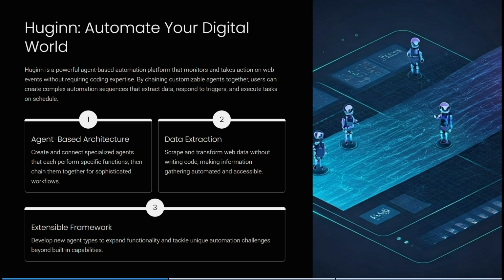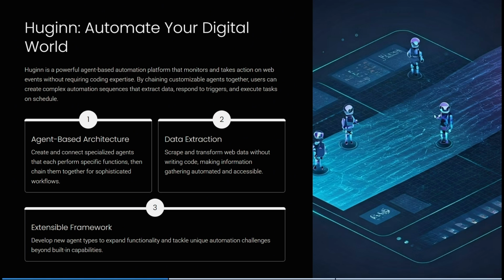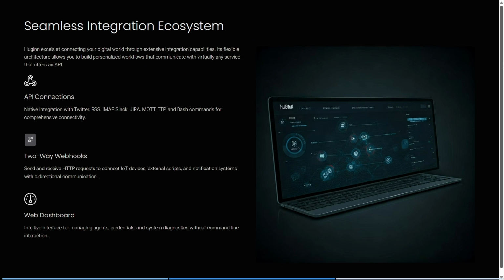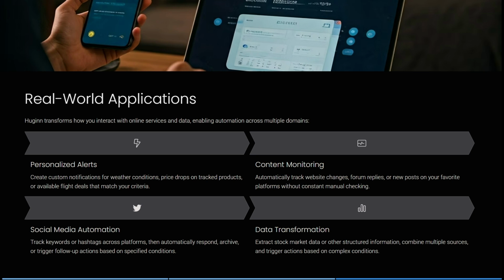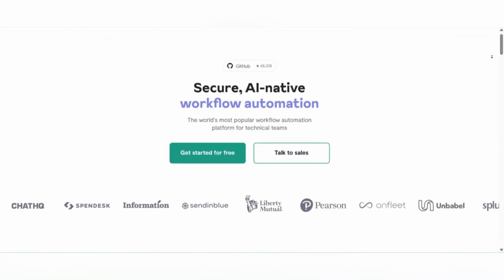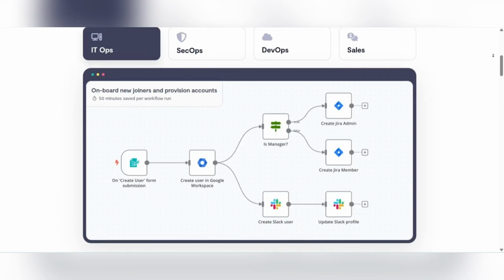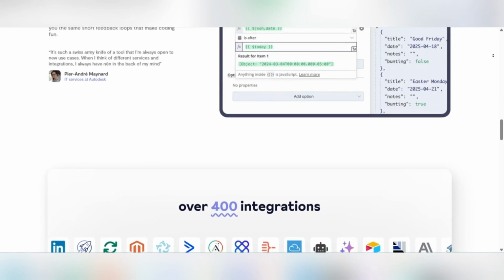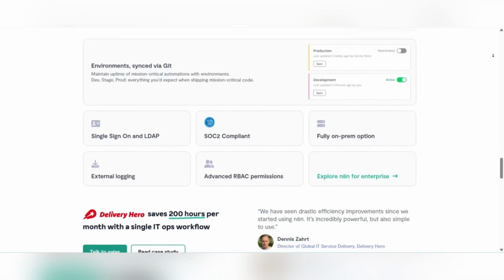Huginn Vs N8N | Which Automation Platform is in 2025?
In this video, ‘Huginn vs N8N | Which Automation Platform is Best’, we provide a detailed comparison of two popular open-source automation platforms designed to streamline workflows and integrate many apps seamlessly. Huginn excels with its agent-based architecture allowing the creation of custom workflows that monitor, gather, and act on web data. We demonstrate how to design complex, automated agents handling tasks ranging from social media monitoring to alert systems without coding. N8N offers a user-friendly visual workflow designer with over 200 integrations, making it easy to automate processes involving databases, cloud services, and APIs. This tutorial compares installation ease, community support, extensibility, and security features. We walk through real-world use cases such as automating content publishing, invoice generation, and notifications. The video also covers workflow versioning, debugging tools, and performance considerations. Both platforms offer hosted and self-hosted options—understand which is better suited for enterprise or personal use. If you’re looking for powerful automation to reduce manual tasks, this comparison will help you find the platform that aligns with your technical comfort and workflow complexity.